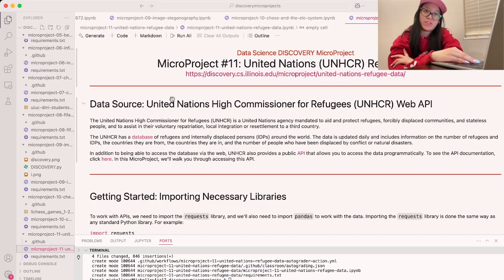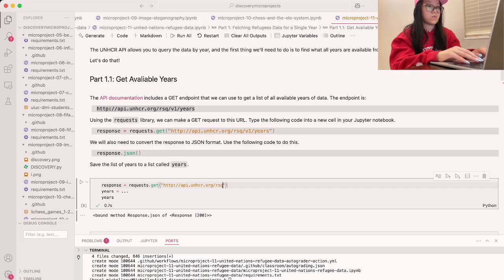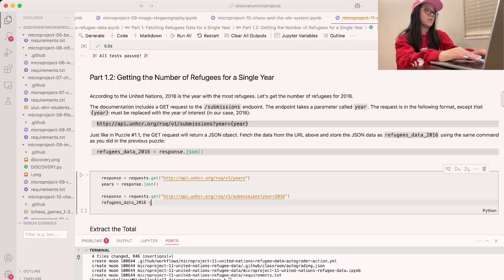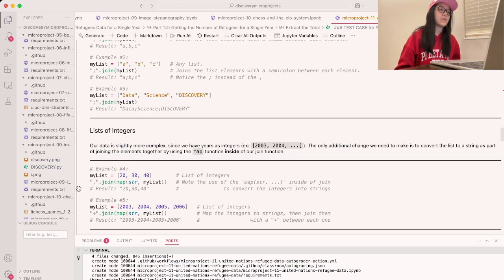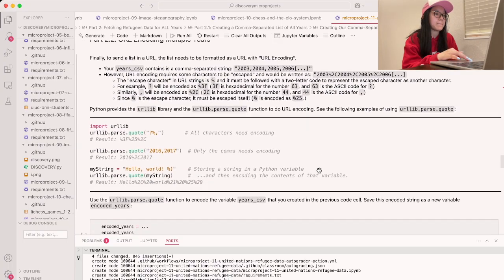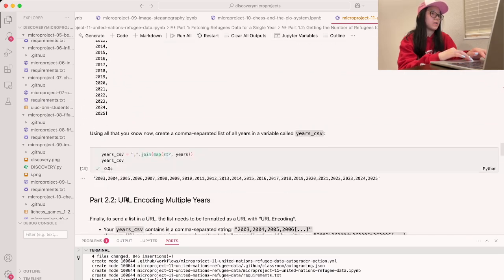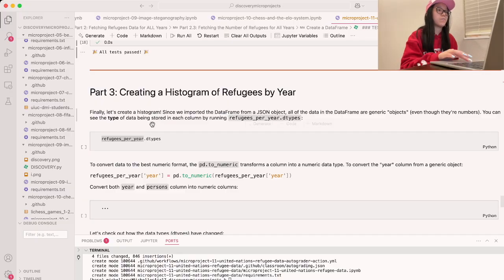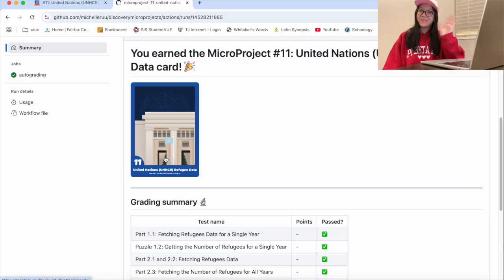Data Science DISCOVERY MicroProjects w/ Michelle - #11: "United Nations (UNHCR) Refugee Data"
The United Nations High Commissioner for Refugees (UNHCR) is a United Nations agency mandated to aid and protect refugees, forcibly displaced communities, and stateless people, and to assist in their voluntary repatriation, local integration or resettlement to a third country.

The UNHCR has a database of refugees and internally displaced persons (IDPs) around the world. The data is updated daily and includes information on the number of refugees and IDPs, the countries they are from, the countries they are in, and the number of people who have been displaced by conflict or natural disasters.

In addition to being able to access the database via the web, UNHCR also provides a public API that allows you to access the data programmatically. To see the API documentation, click here. In this MicroProject, we'll walk you through accessing this API.